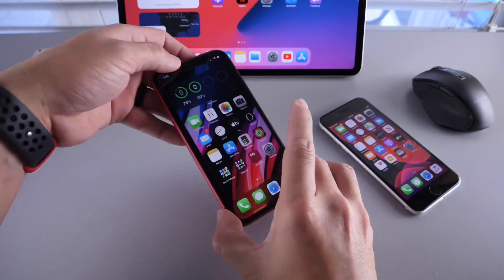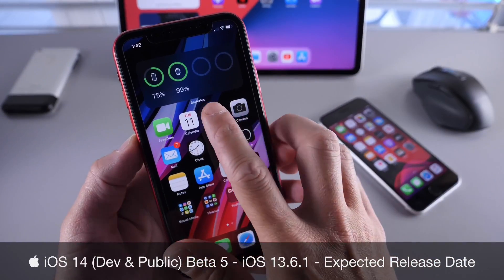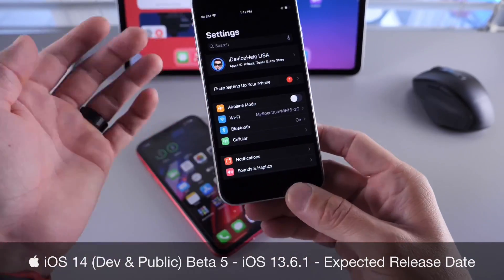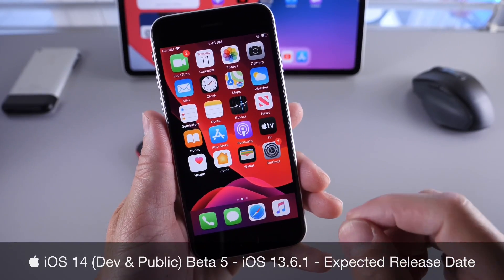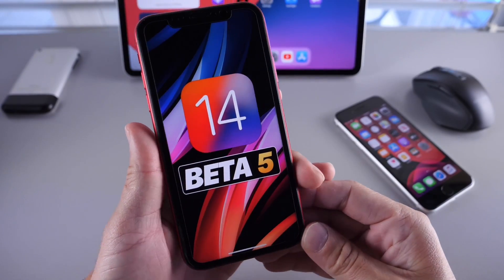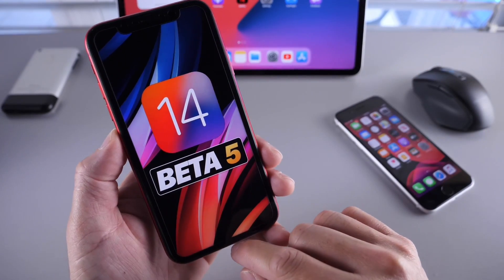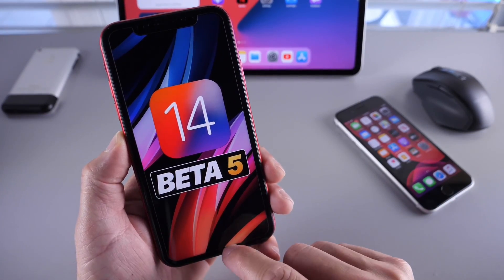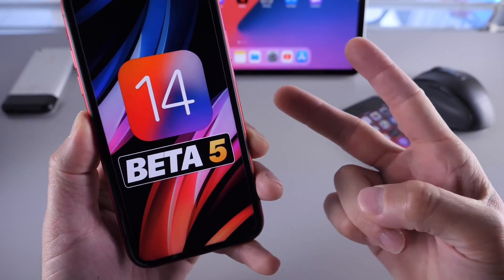iOS 14 Beta 5 & iOS 13.6.1 Expected Release Date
Apple is soon to release iOS 13.6.1 to the general public as well as iOS 14 developer and public beta 5,  in this video i talk about expected release dates and issues that still need to be addressed with iOS.